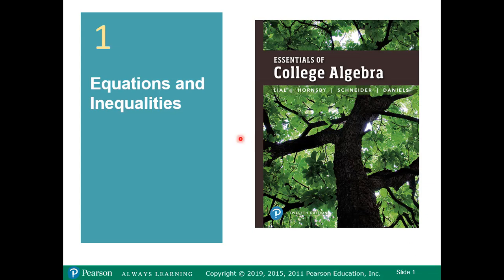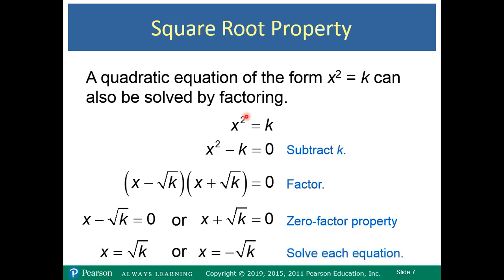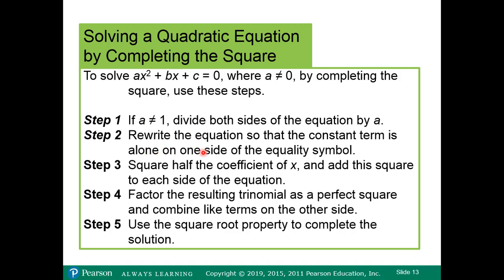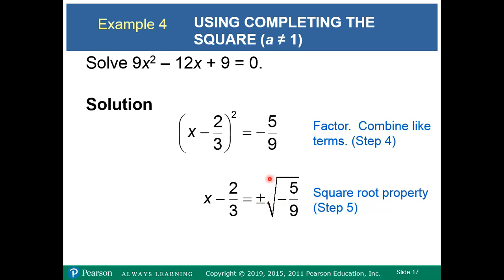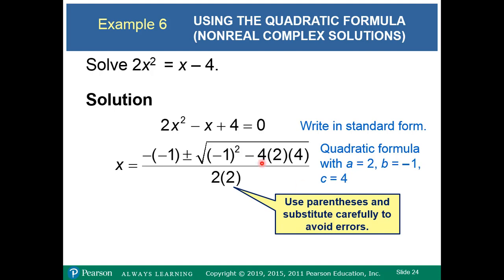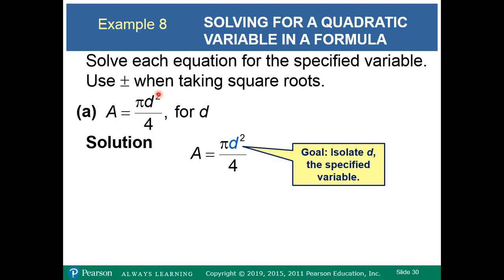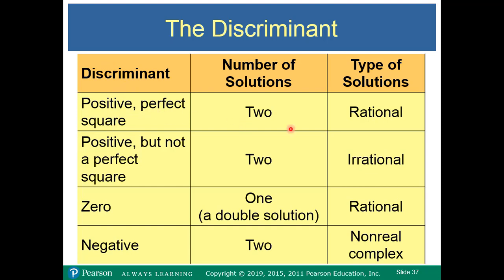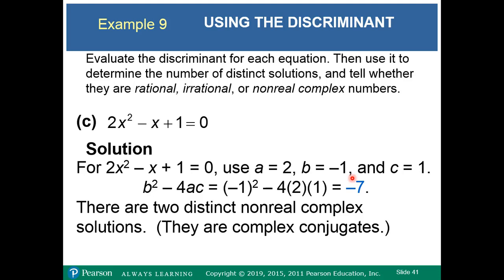MTH1100 College Algebra Quadratic Equations Lecture 4